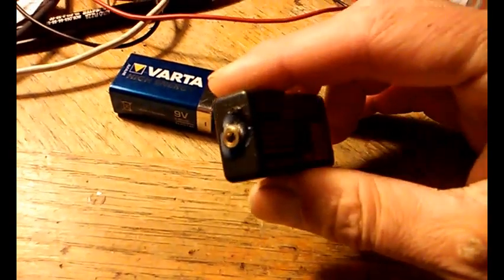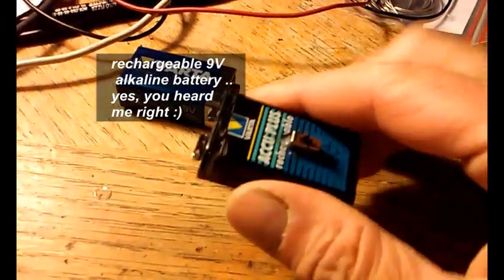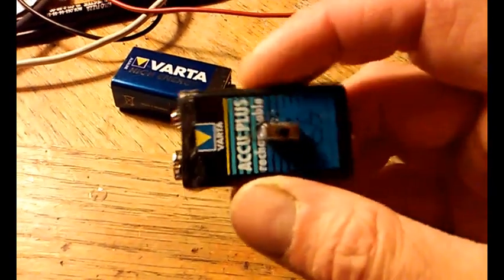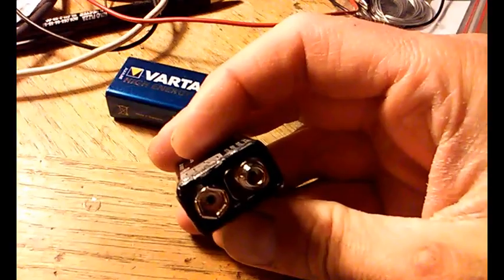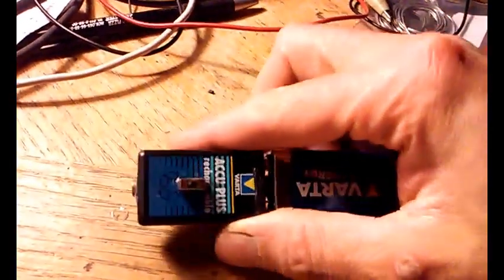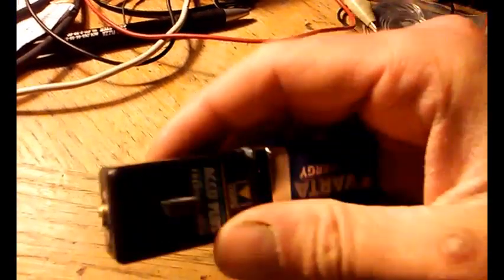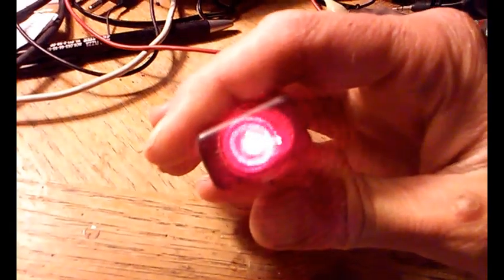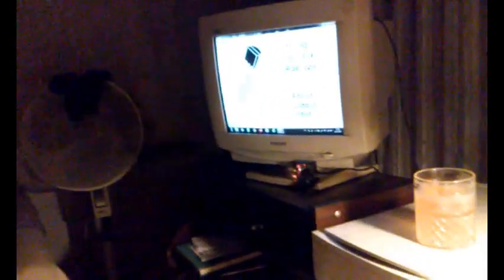How to make 9V battery operated laser diy hack - Kako napraviti laser na 9V bateriju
This is very practical laser on 9V alkaline battery. It has constant current source and battery can last very long and it can be even recharged from time to time